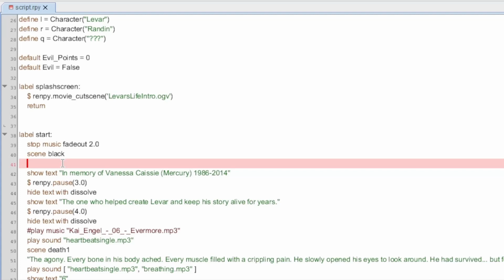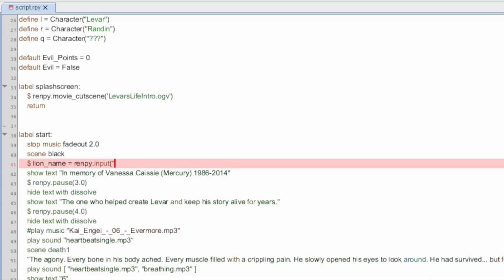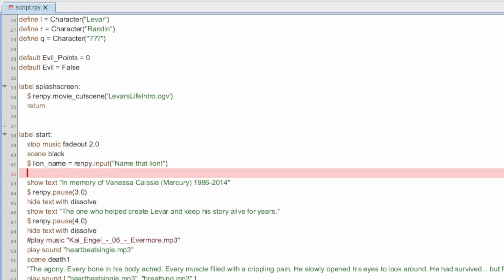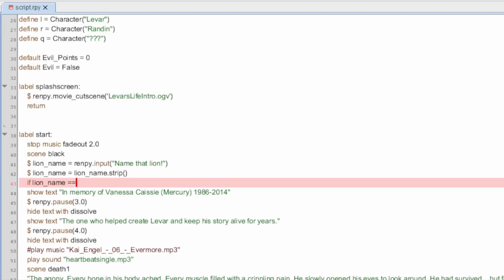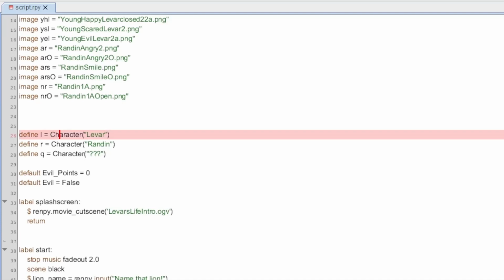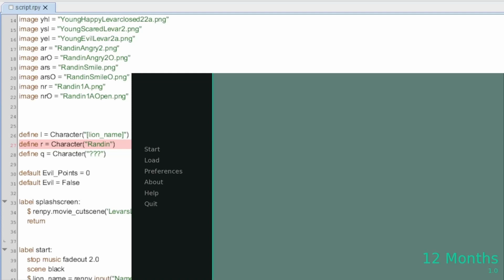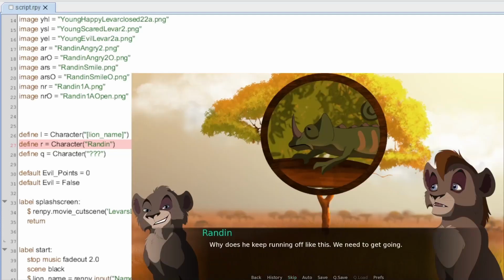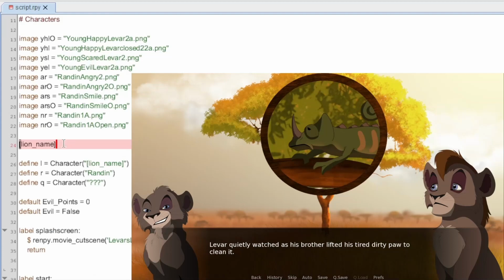Year of Ren'py - Part 7 - Custom Character Name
Premiere Note: This video is only 06:46 long. Just so you know.

This video is part of my series for while I am gone away for the next year. There will be a new Ren'py video that will come out each month. At least one a month, while I am away. Watch for them on the second last Wednesday of the month. I will put in the description what is coming next so you know what you want to get ready if you wish to follow along and casually learn Ren'py over this year.

Current video: Custom Character Name
Adding a custom character name to your game. Allow your player to name a character (or anything) in your game.

Next video: Random Events
How to make Ren'py decide the outcome of something. Works great for a coin toss. Using this with "choices that matter" you can make a story that can be different each time you play.